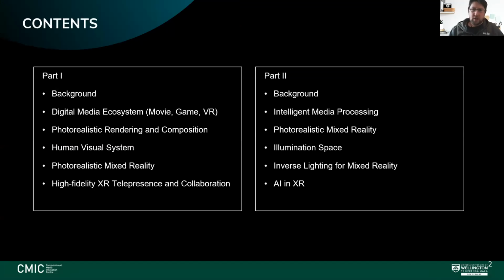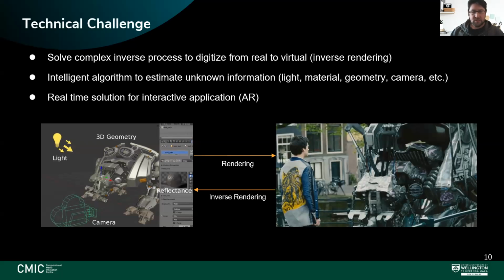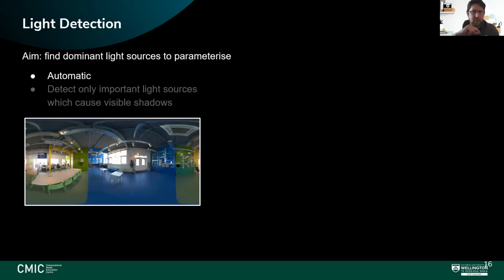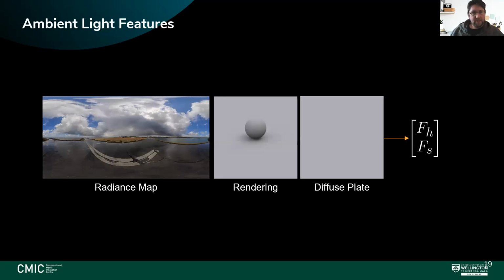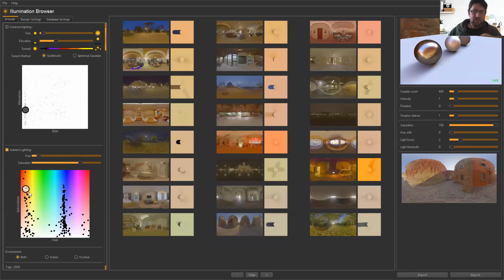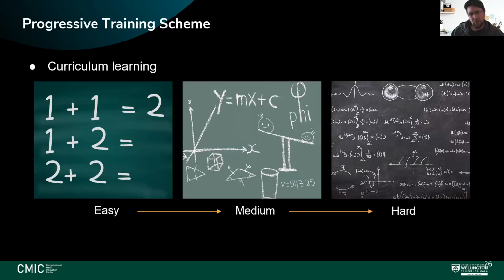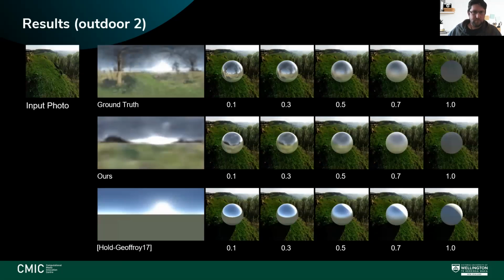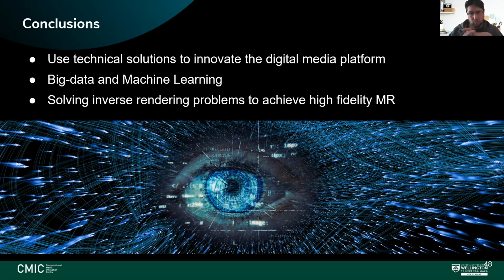2020 ARIVE Lecture 20: Photorealistic XR II (Andrew Chalmers)